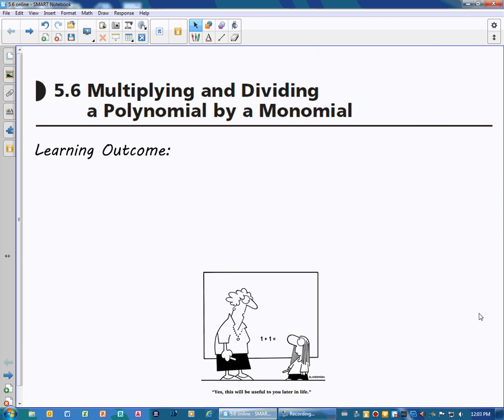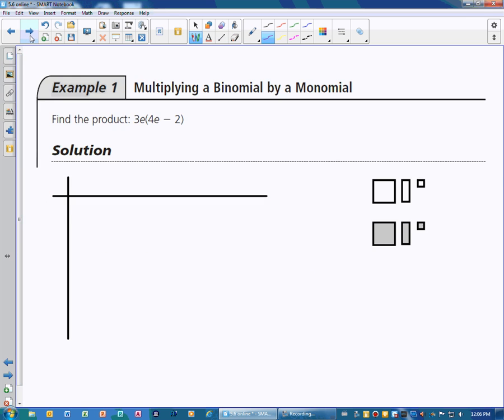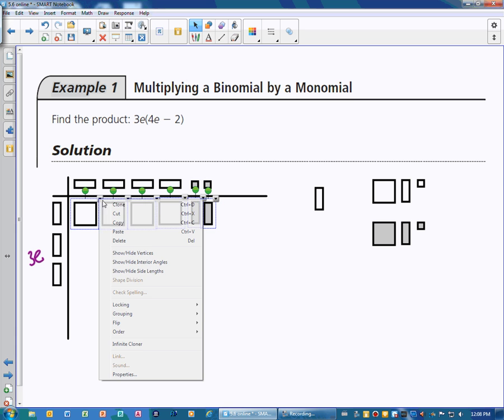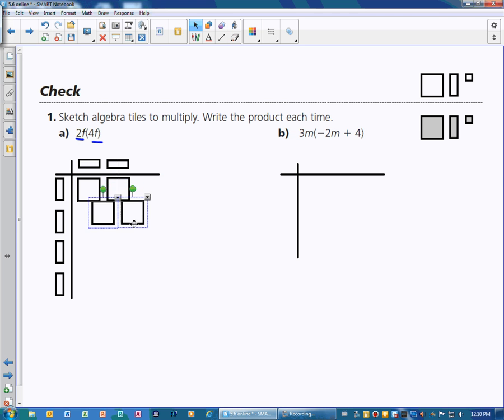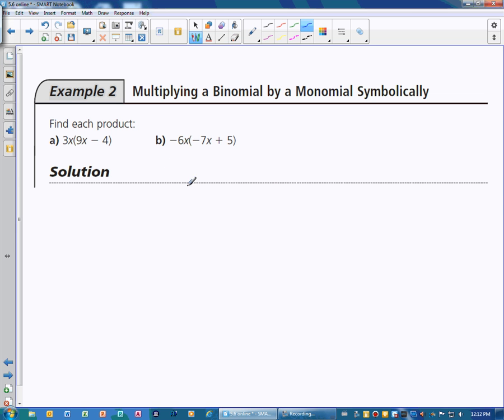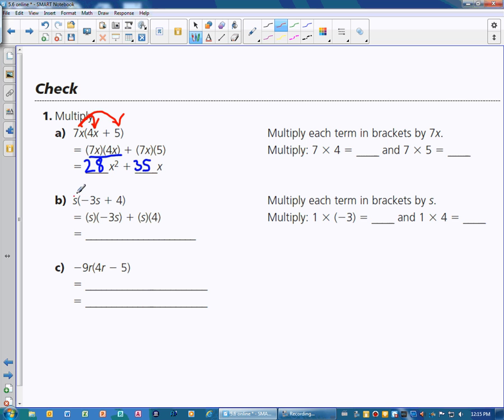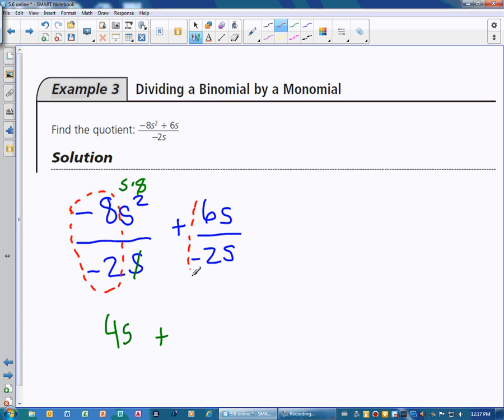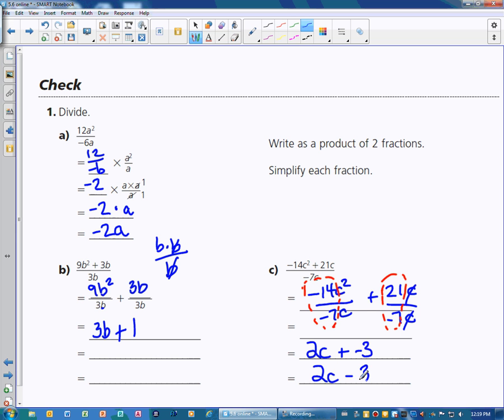Math 9 5.6 video